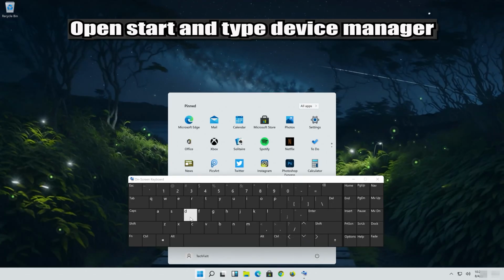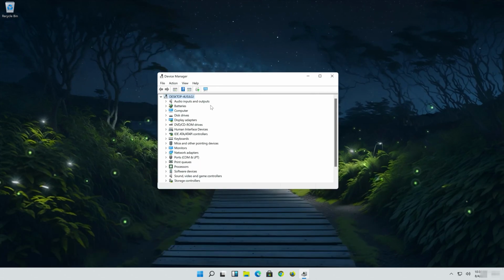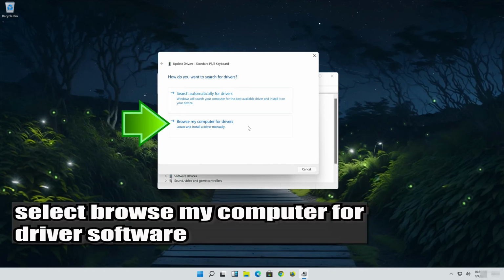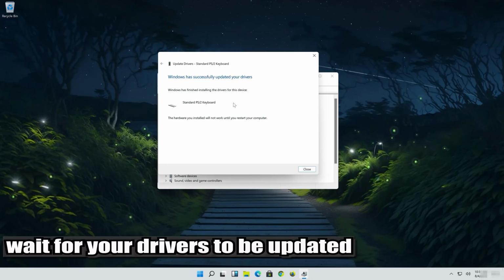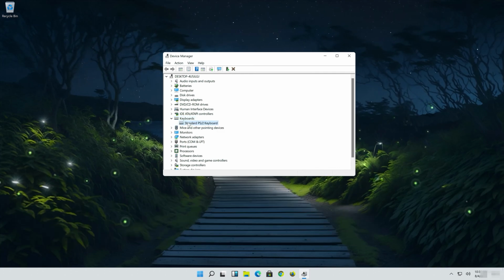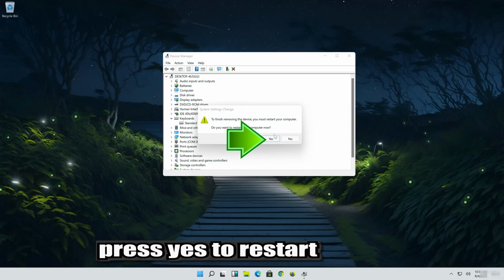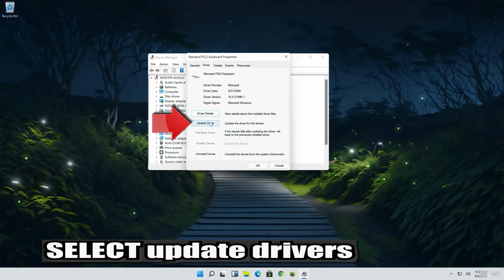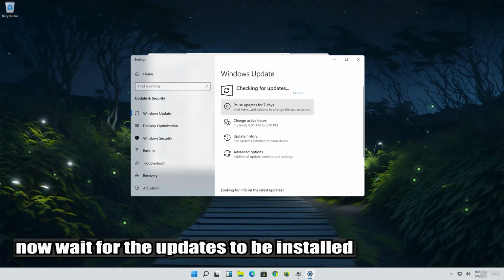Fix Alt Key Not Working on Windows 11/10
If the Alt key is not working in Windows 11 or windows 10, it can be due to various reasons, ranging from software glitches to hardware issues. Here are some potential solutions to address the non-functioning Alt key.

When the Alt Key gets stuck, it could mean several things including that dirt is stuck underneath the keys, or that Sticky keys has been activated, driver , or hardware issues.

Alt Key not working for some letters windows 11

 》 CHAPTERS 《

00:00 Intro
00:12 Solution 1
01:32 Solution 2
02:10 Solution 3
02:48 Outro